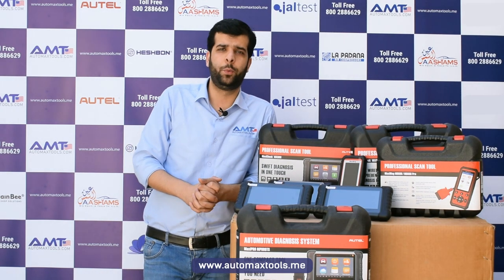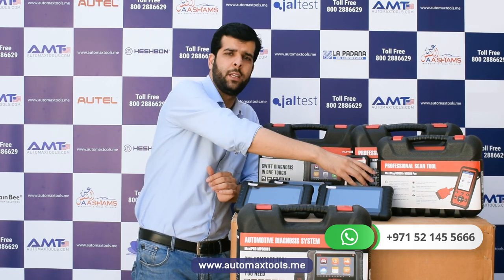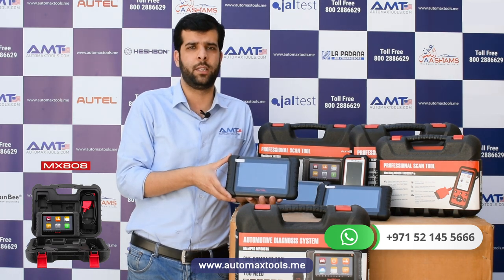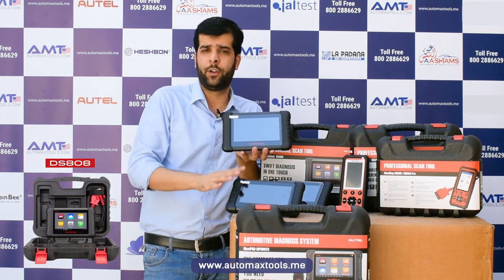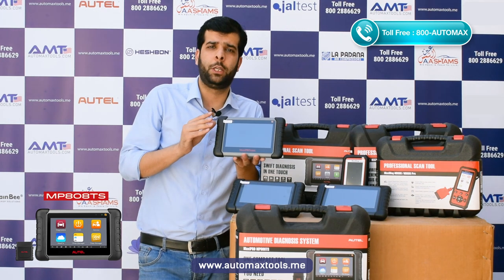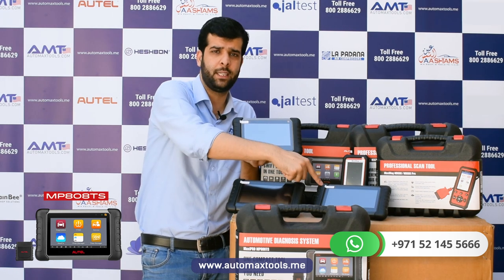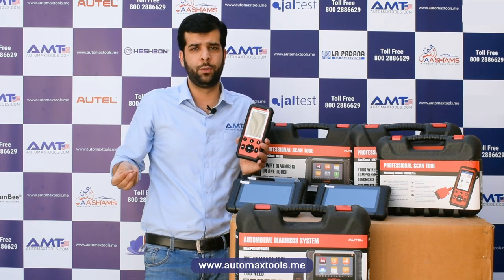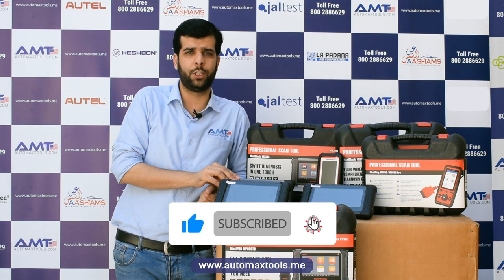Autel 808 Series Comparison - What Should You Buy? | @AutelTools Authorized Dealer!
Welcome To Automax Tools Youtube Channel

This video talks about Autel 808 Series In-depth comparison ( Autel MaxiDIAG MD808 Pro, Autel MaxiCheck MX808, Autel MaxiDAS DS808 & AUtel MaxiPRO MP808TS.